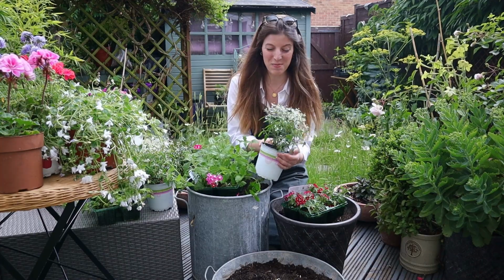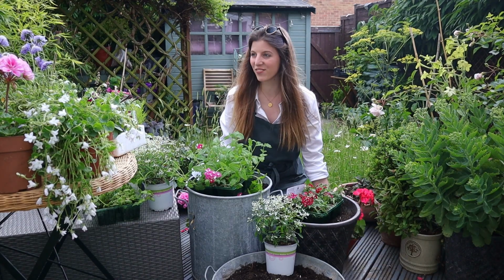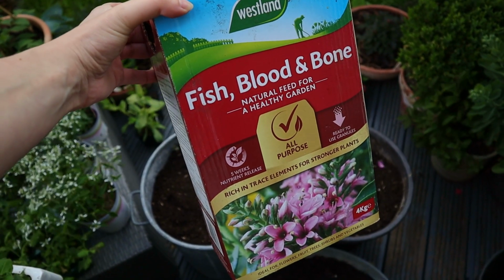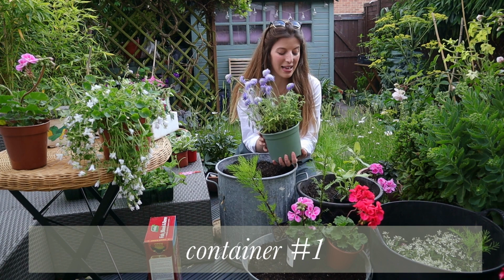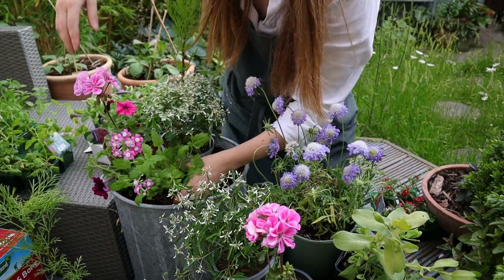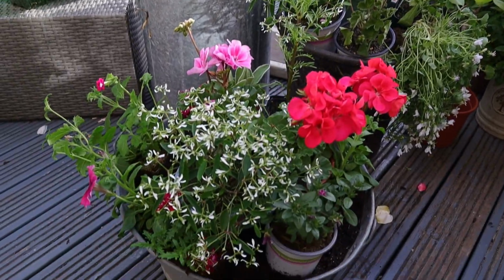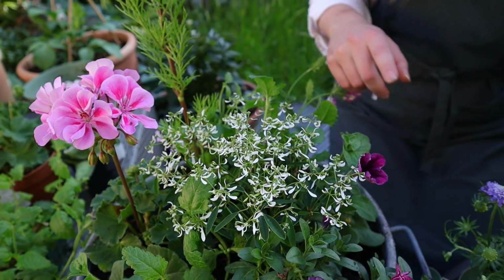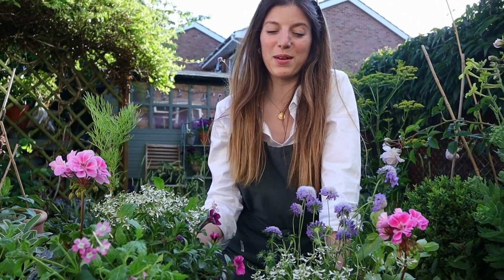3 container planting recipes for Summer☀️💜 | Best plants mix for months of flowers | FULL SUN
So excited about these Summer plants!! I love the colours and plant combinations, can’t wait to see how they fill in! (Definitely planted everything waayyy too close - one of the big gardening mistakes - but at least we have a wonderful seasonal display from day 1!)

Happy Sunday xx

++ PLANT LIST
- Campanula ‘White’
- Calibrachoa ‘Hybrid Colibri Pink Lace’
- Cerinthe purpurascens major
- Cosmos
- Euphorbia ‘White’
- Geranium ‘Survivor Fuchsia’
- Geranium ‘Americana Light Pink’
- Petunia ‘Velvet’
- Rose Campion
- Scabiosa ‘Blue Note’
- Verbena ‘Compact Vanessa’ Deep Pink
- Verbena ‘Compact Vercura’ Red

++ VIDEOS LINKED

++ CHAPTERS
00:00 Time for containers!
00:15 Plant selection
02:40 Container preparation
03:31 Design
06:00 Planting
07:20 Reveal

++ GROWING ZONE
USDA zone 8/9 (although our summers don't get as warm)